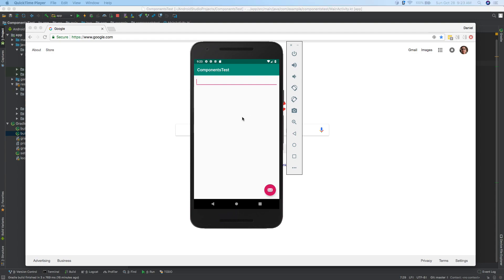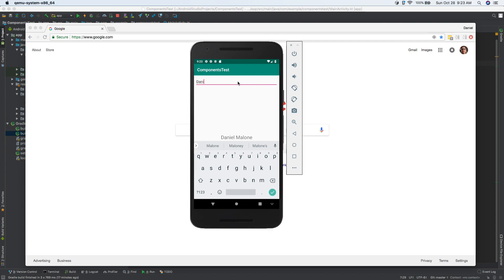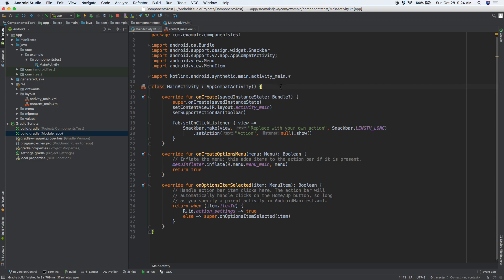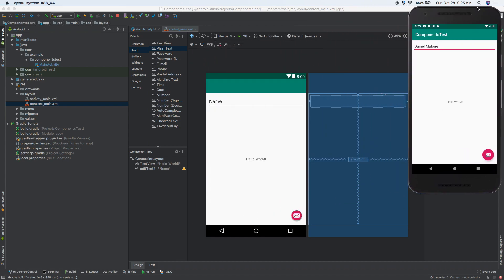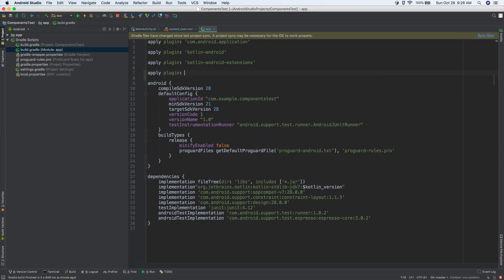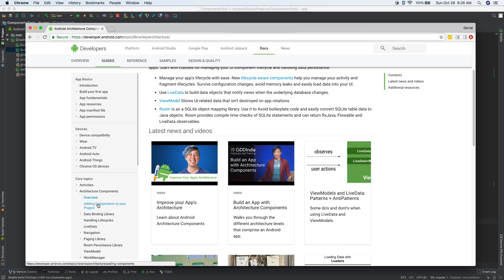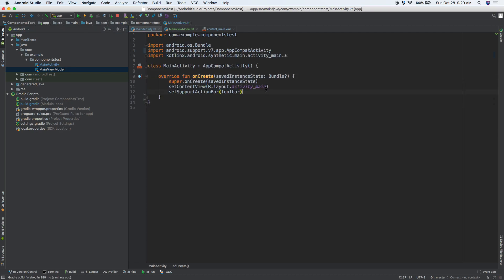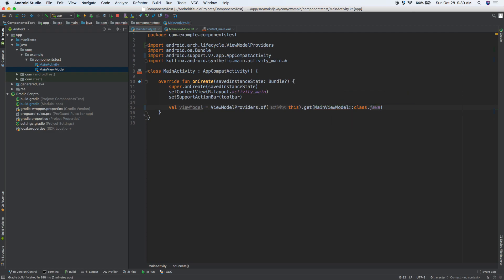Android Architecture Components Tutorial - Part 1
In this series, see how to use Android Architecture Components from the newly-announced Jetpack Library. Specifically, we'll use ViewModel and LiveData to build a basic Android app. This tutorial is for beginners who want to make the most of Android Studio and Kotlin. Enjoy! :)